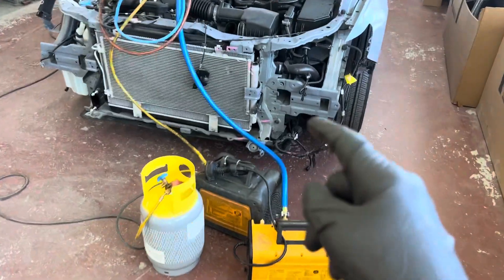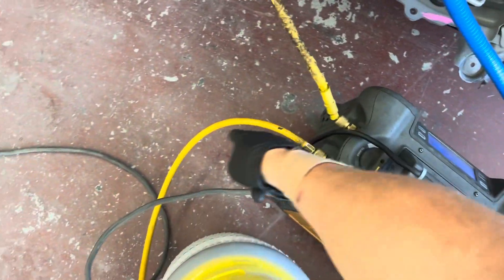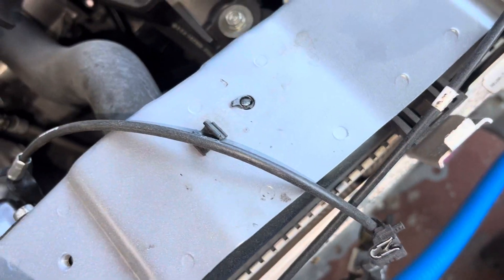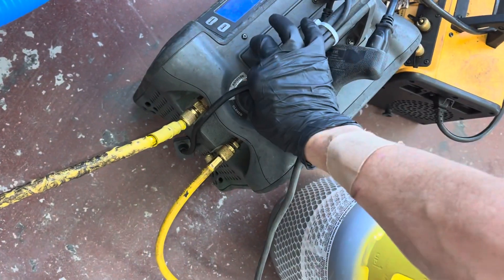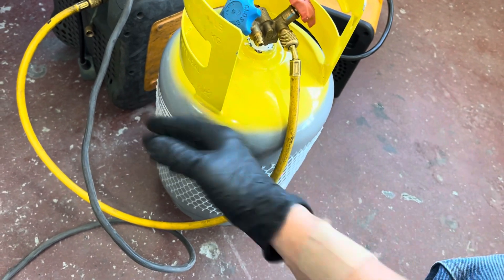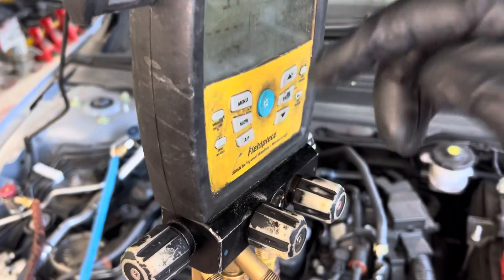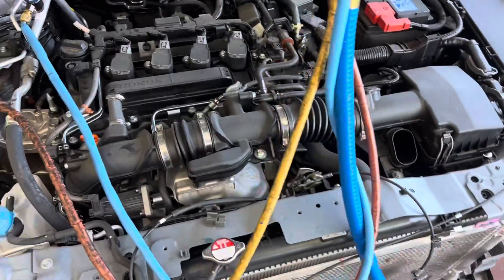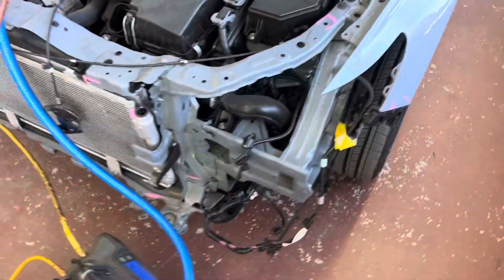REFRIGERANT RECOVERY MACHINE AIR PURGE Fieldpiece MR 45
Purging or vacuuming out air from your recovery only equipment. Without wasting or venting, much refrigerant to the atmosphere..